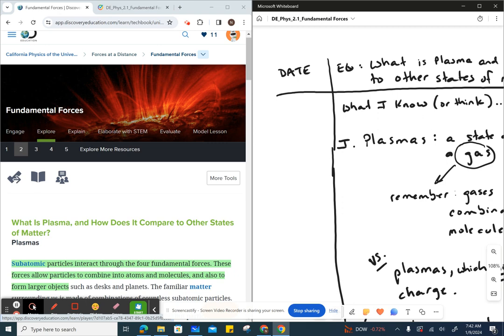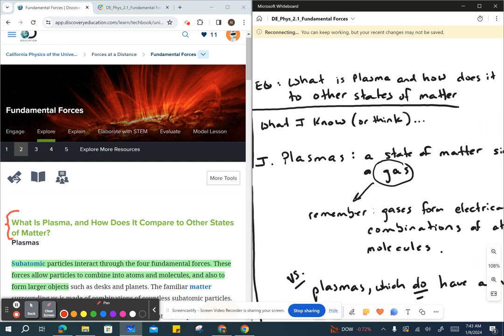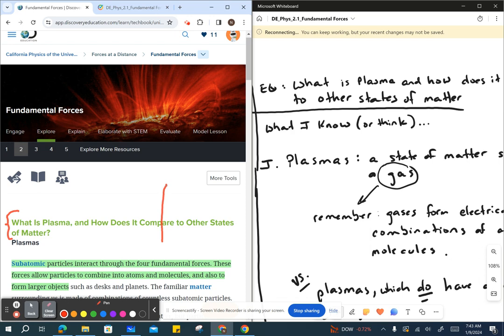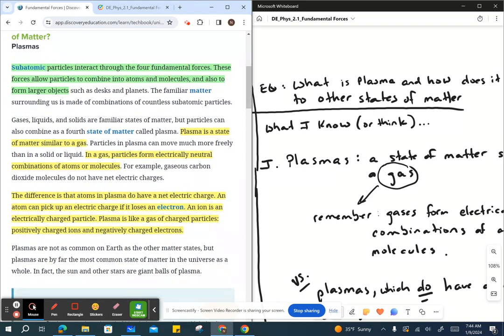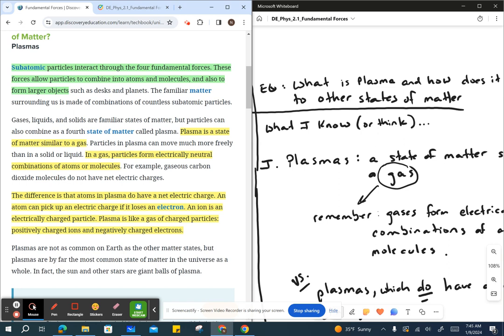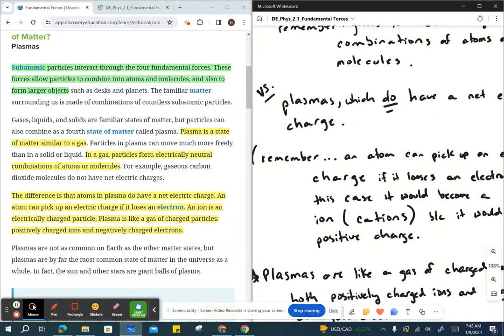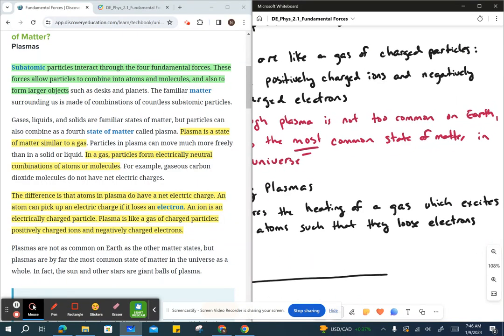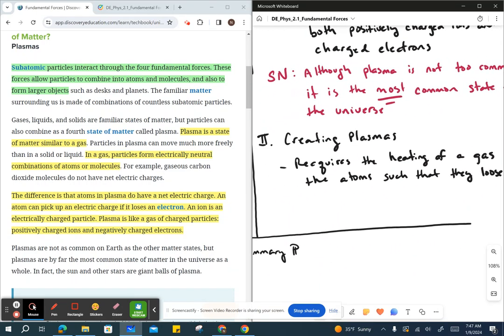DE_Phys_2.1.2 (20240109)